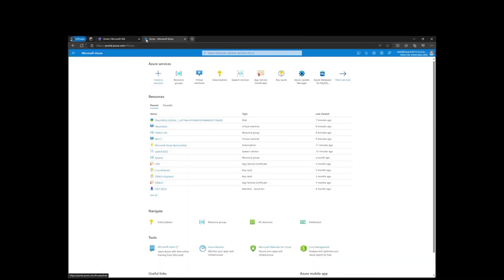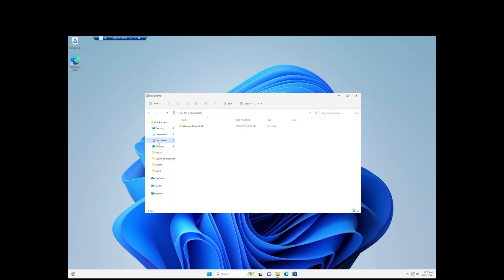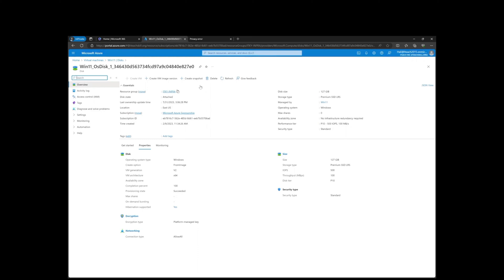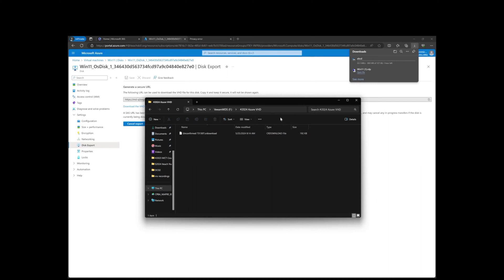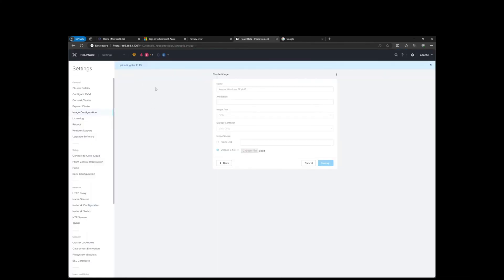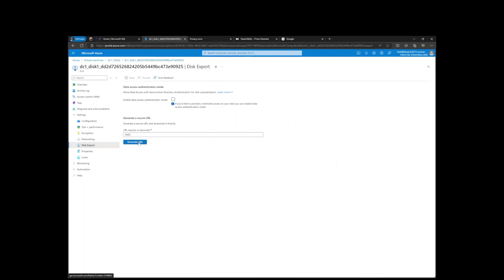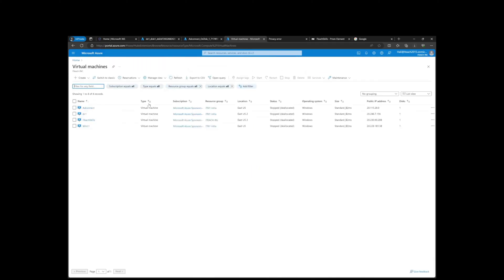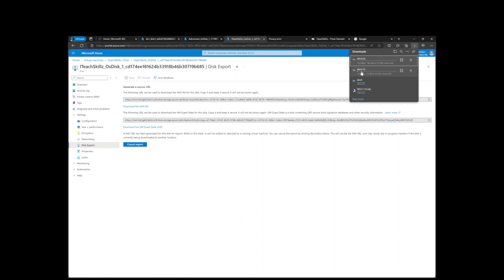How to move VM's from Azure to On premises Server